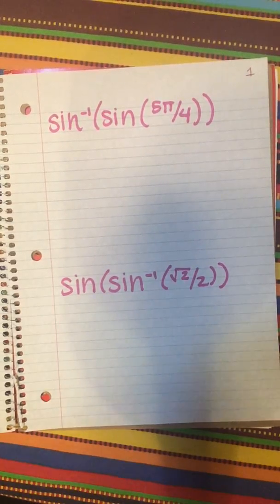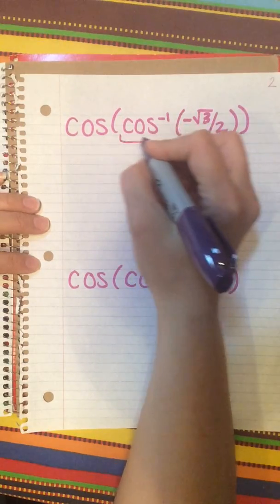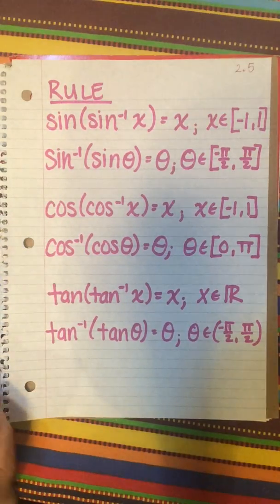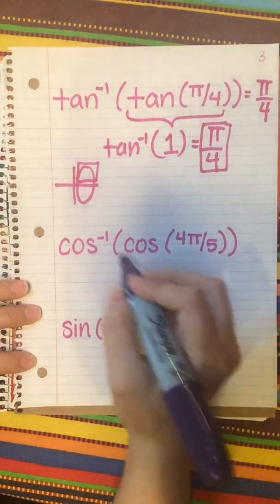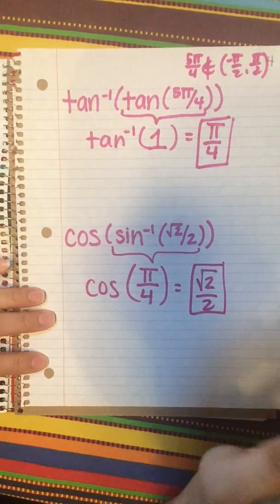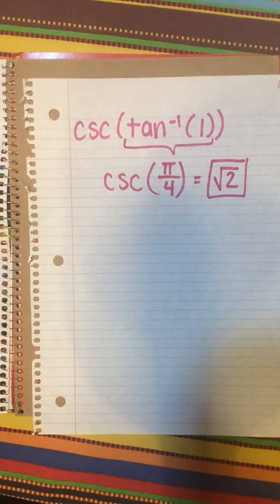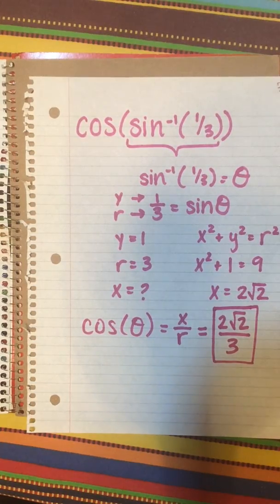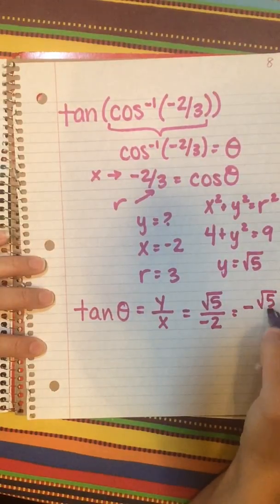APOE Evaluating Inverse Trig Functions video 5